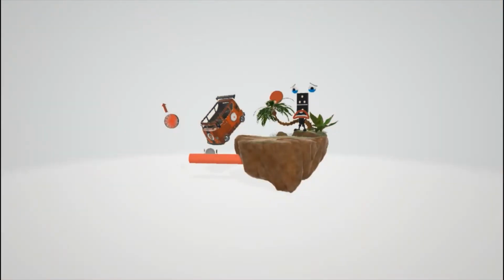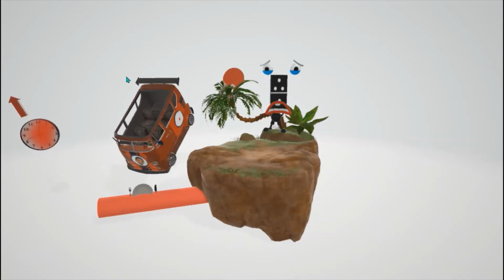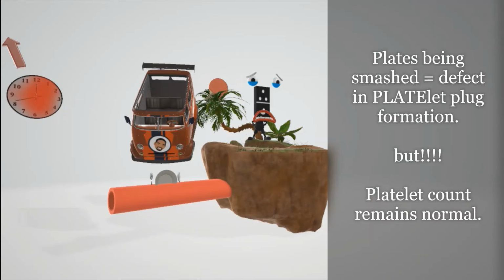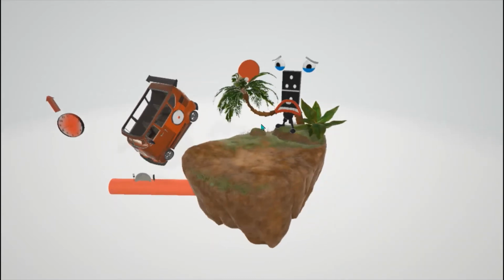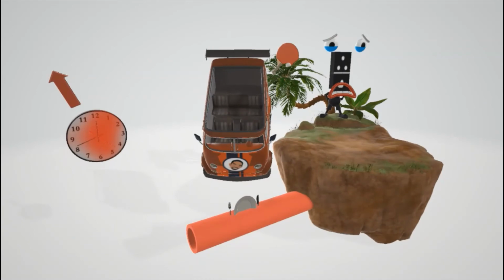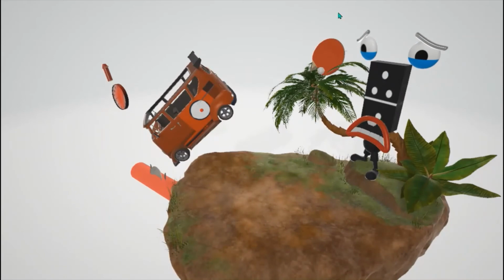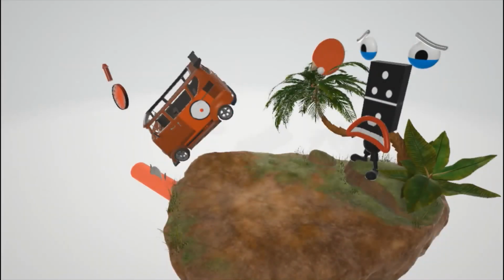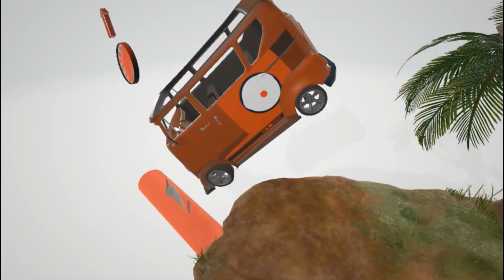von Willebrand Disease (Mnemonic)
Learn all about von Willebrand Disease in this short, fun, and & memorable scene about the Will Smith van that's going down!